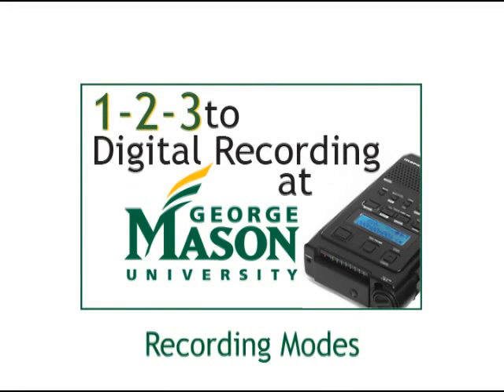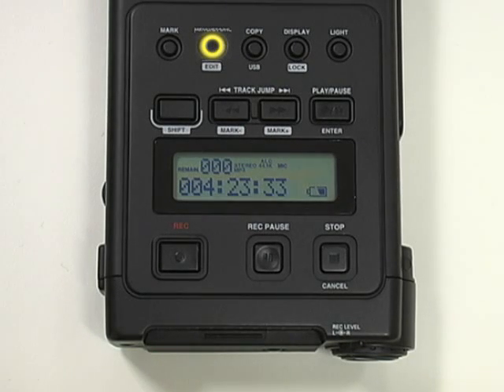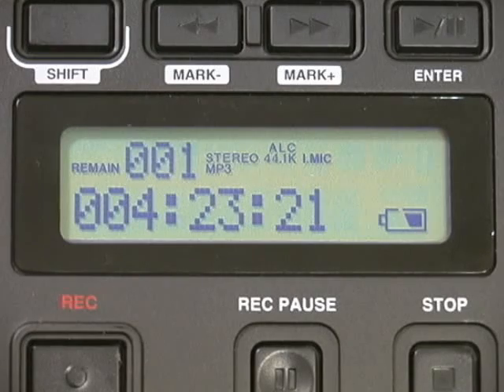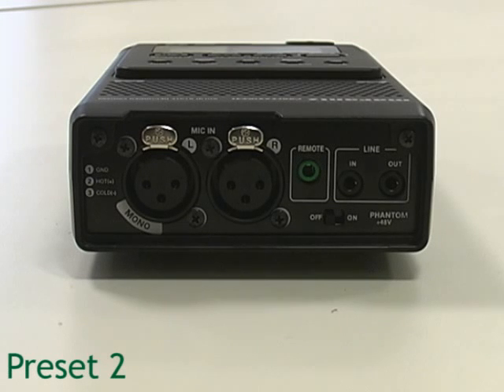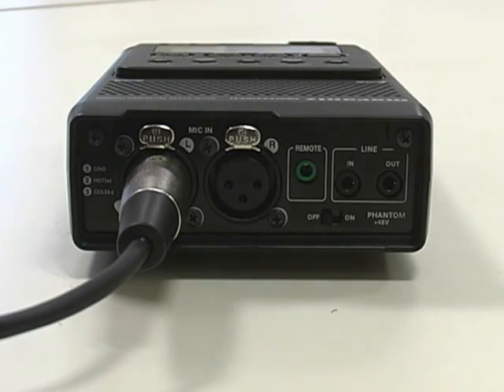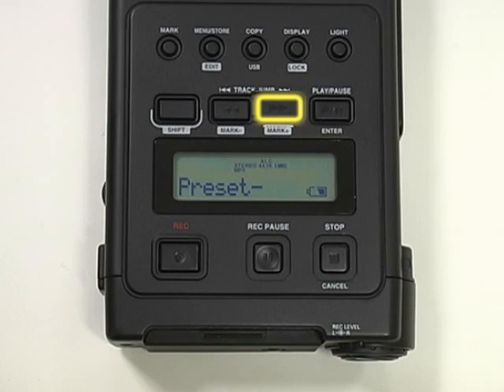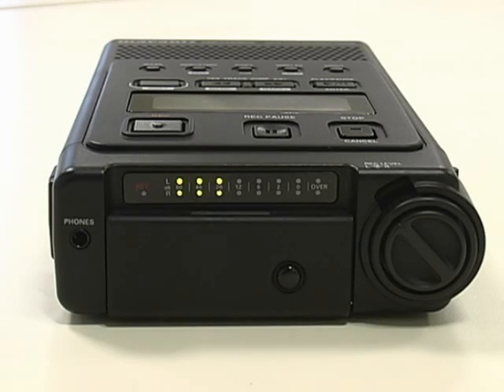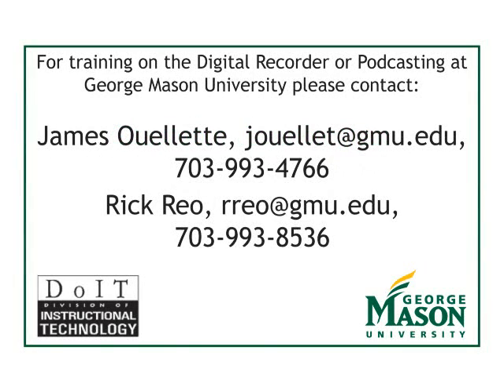1-2-3 to Digital Recording: Recording Modes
1-2-3 to Digital Recording discussing the GMU specific recording modes.